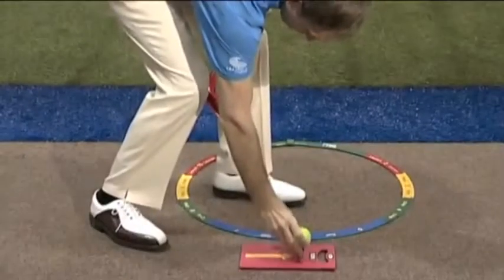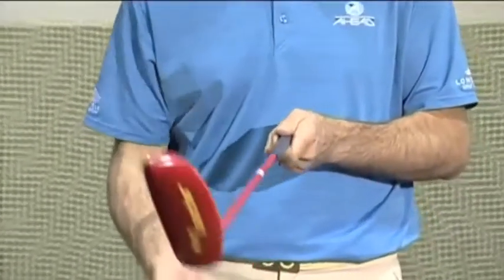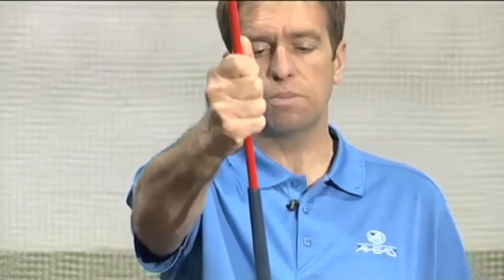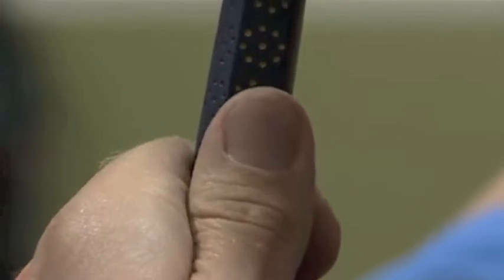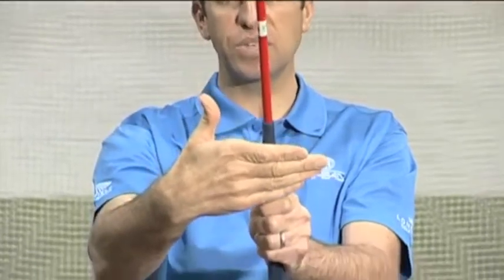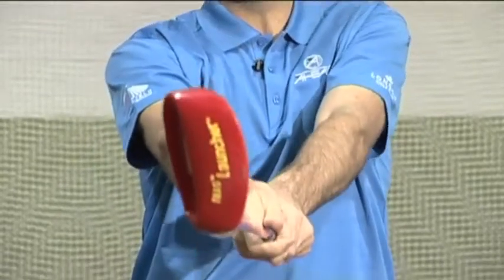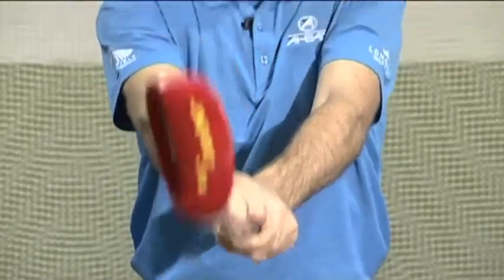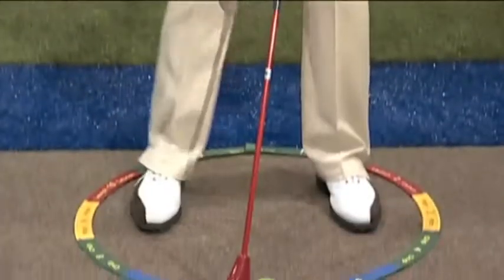Basics of the SNAG System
- SNAG Junior Golf Basics - An overview of the SNAG system and how it can be used to teach the basics of Golf.